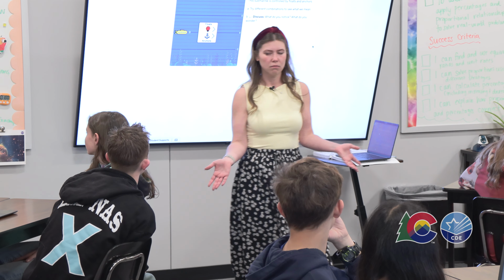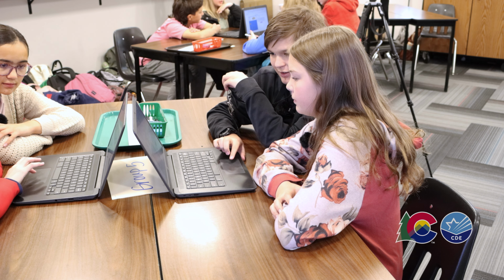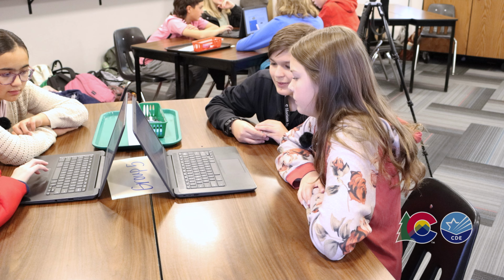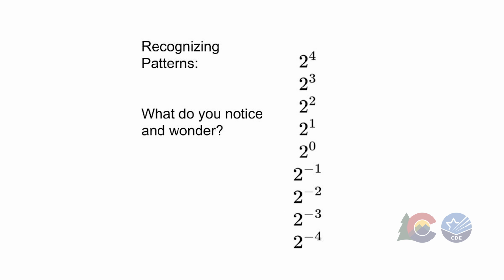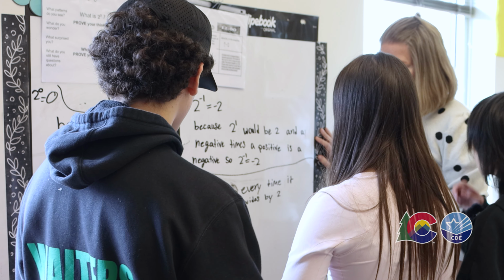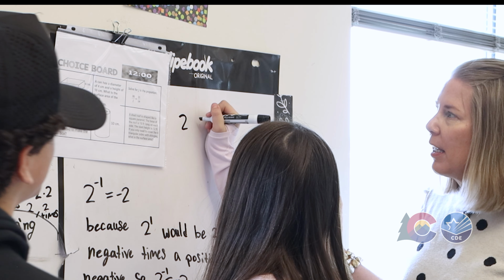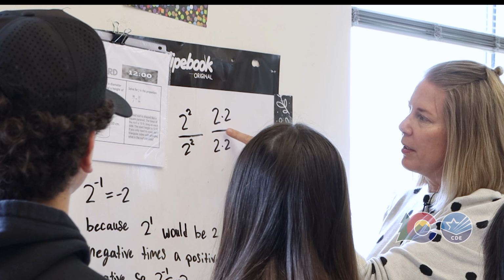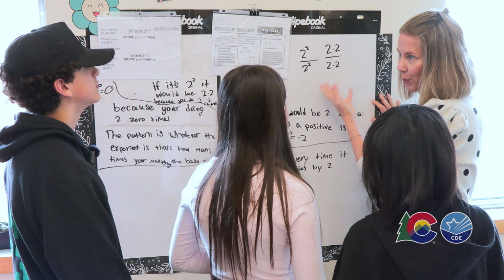Implement Tasks That Promote Reasoning And Problem Solving